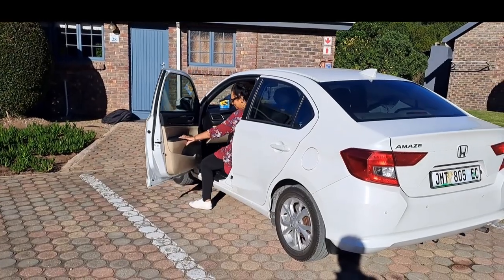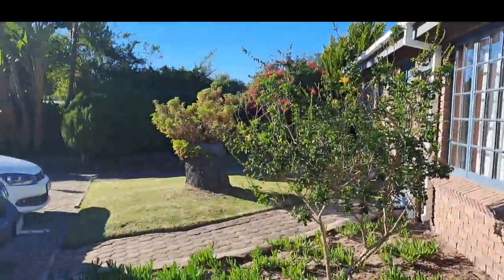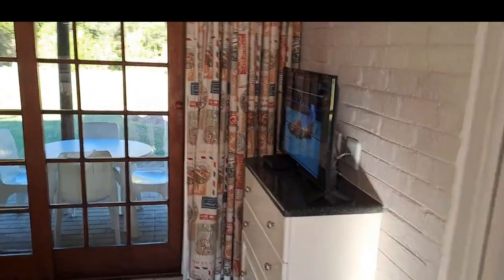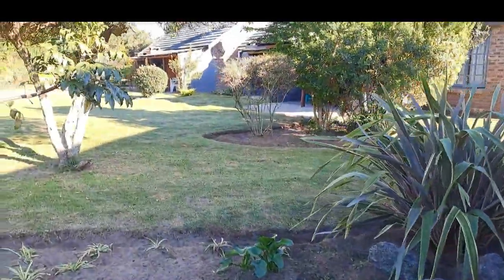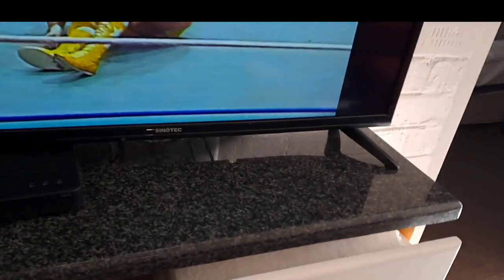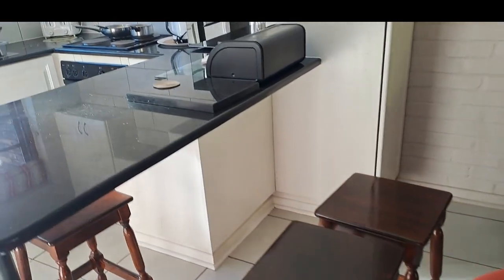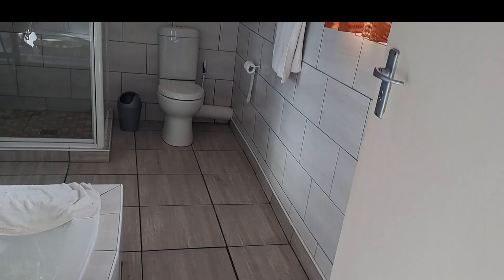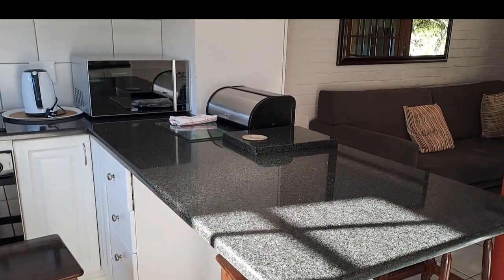Holiday Flat Residence Tour |Pakistani Traveler | Garden Rout | Western Cape | South Africa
Hello Friends, My name is Moazzam Hussain. Originally I am from Pakistan ( Karachi ) now living in South Africa, I love making vlogs on various topics like travel, I hope you like my channel and support by subscribing, like and comment, Thank you. Today I am showing you my  holiday residence ,